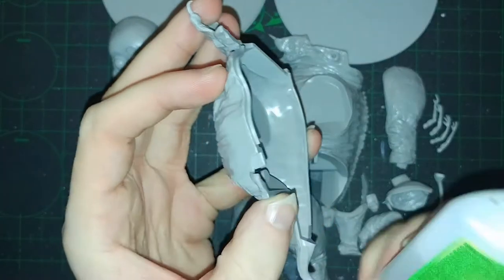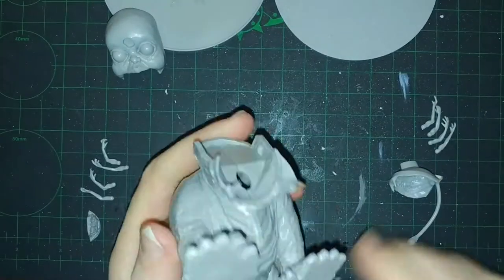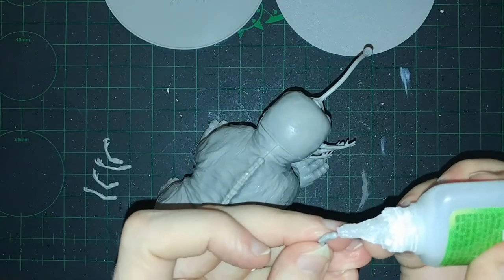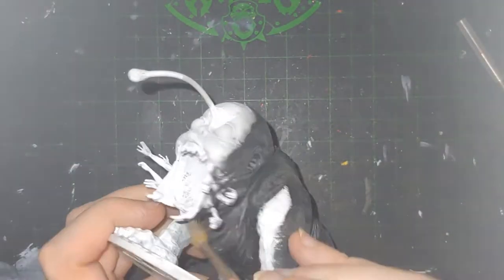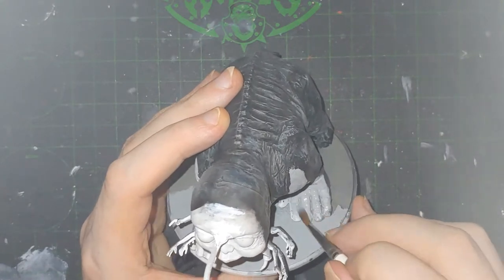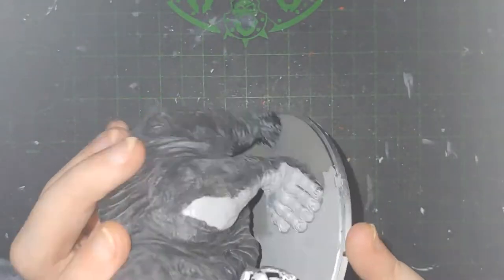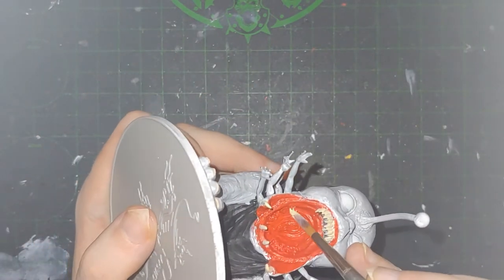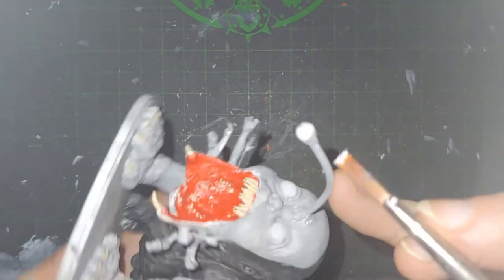Kingdom Death: Monster Assembly and Painting of Gorm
An assembly and painting video of Kingdom Death: Monster's Gorm, with commentary on both the process and thoughts about the model.

If you would like to see more of my model painting videos you can take a look at the play list of them

If you would like to see more videos covering Kingdom Death and the Monster game you can do so with this play list